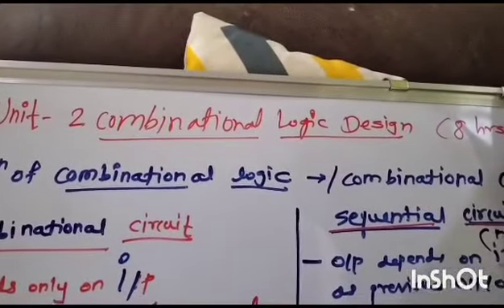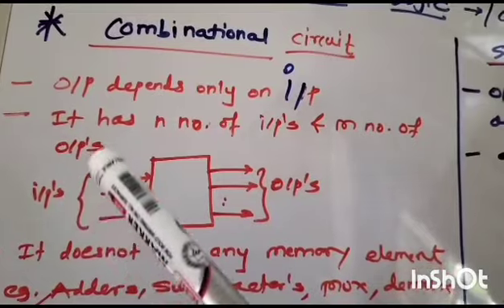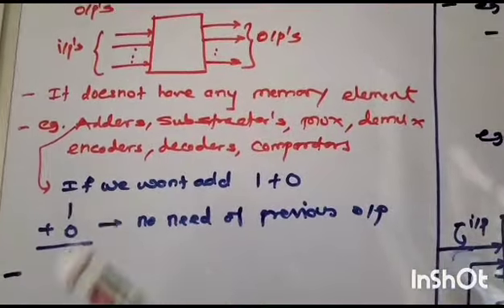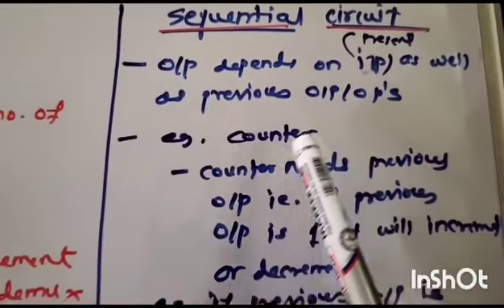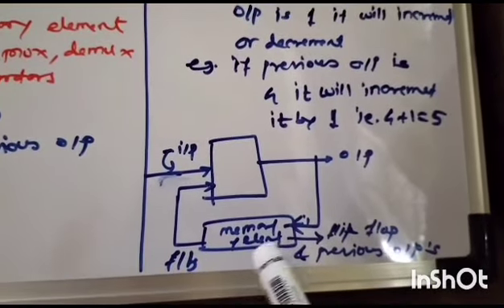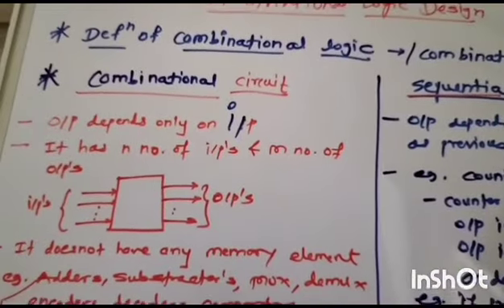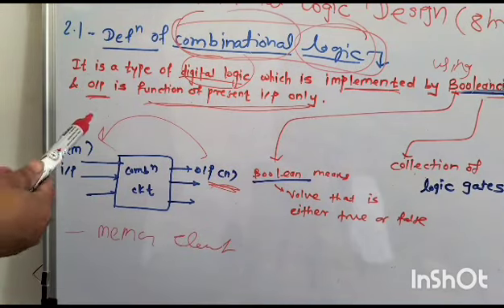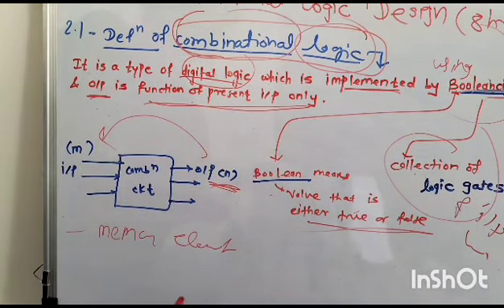Digital Circuit Unit 2: Combinational Logic Design: Lect. 1 : Combinational Vs Sequential Circuits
Combinational Vs Sequential Circuits